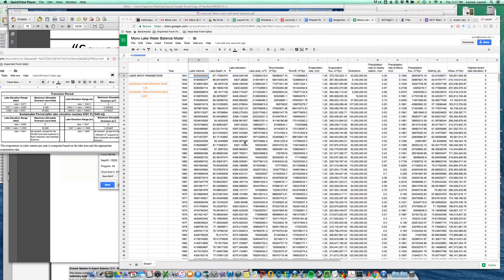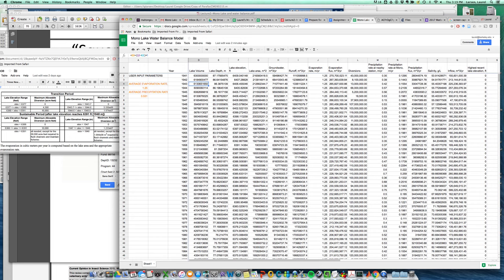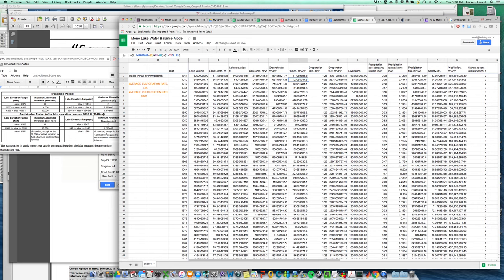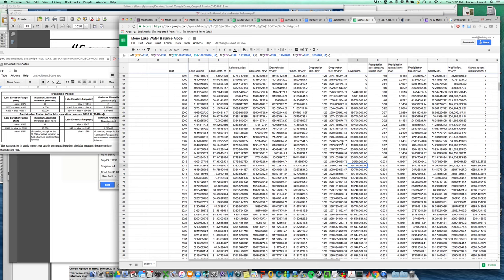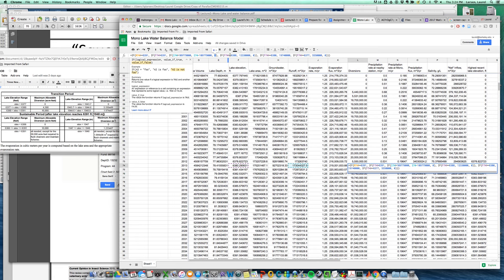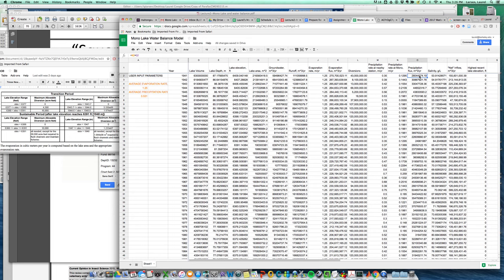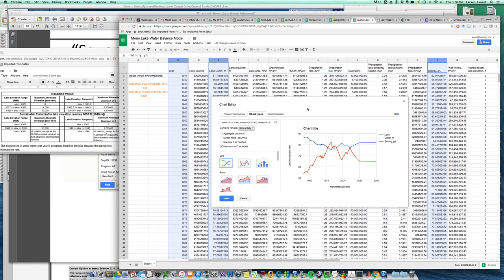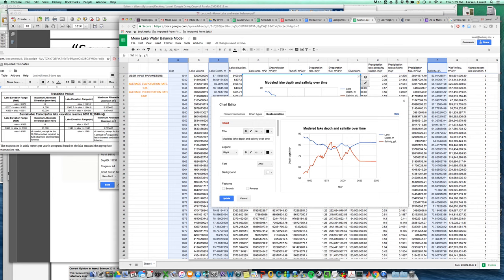Tutorial about Mono Lake model spreadsheet